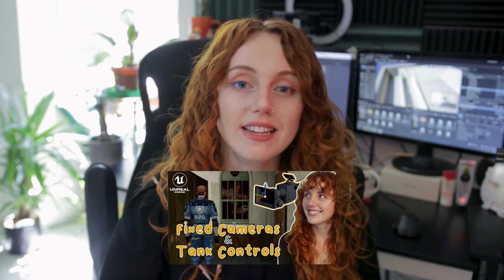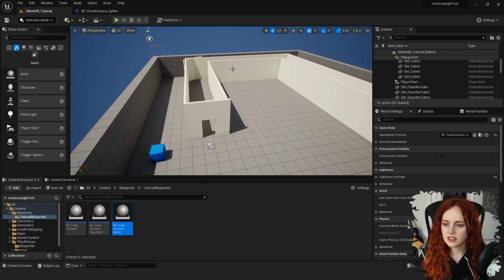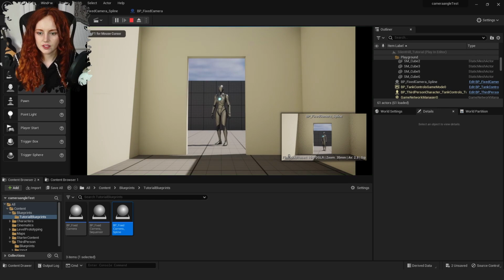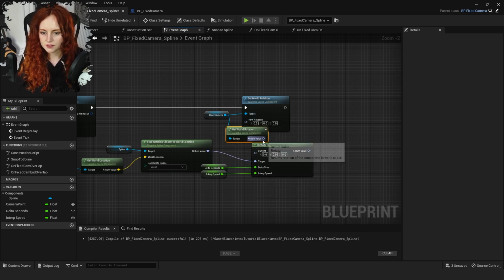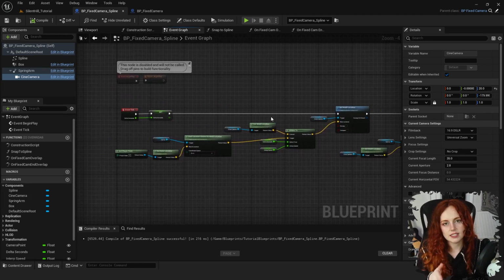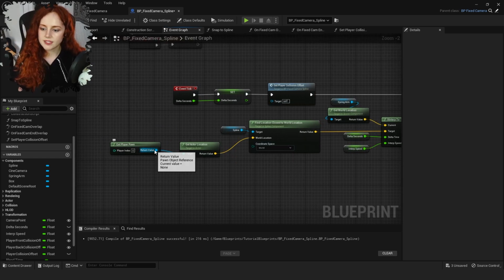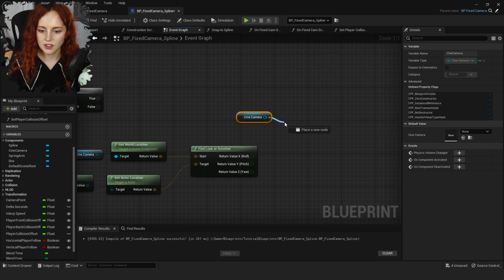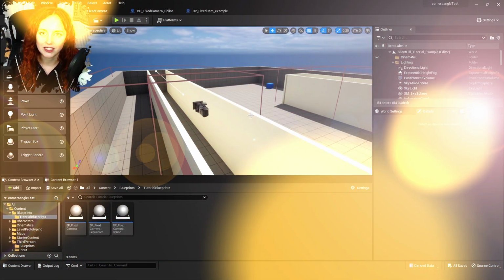Cinematic Cameras Tutorial | Silent Hill | Classic Horror Games in Unreal Engine 5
✨Recreate iconic horror game moments in Unreal Engine 5✨ continuing with Silent Hill🧟‍♂
If you're a game dev who loves classic horror then this may pique your interest! Get into your Unreal editor and dev along with me while I take you through how to Animate Fixed Cameras using Splines and Track the Player.
Would you like to see a different iconic horror moment tutorialised? Or do you have any tips / tricks for us? ❤

○ Camera Body (Canon 700D)
○ Camera Lens (18-35 mm Sigma)
○ Motherboard (ASUS TUF Gaming X570-Plus ATX)
○ Processor (AMD Ryzen 7 3700X)
○ Microphone (Blue Yeti)
○ Headset (Logitech Wireless)

00:00 - Intro and Example
00:47 - Project Setup & Whiteboxing
01:41 - Recap: Fixed Camera Angles
05:28 - Recap: Tank Controls
06:43 - Child Blueprint with Spline
10:18 - Snap Camera to Spline
14:40 - Dutch Tilt
16:33 - Camera Follow Player
26:15 - Spring Arm
35:29 - Dot Product
43:35 - Second Camera Location
45:26 - Camera Look at Player (rotation)
51:45 - Camera Peek around Corner
53:59 - Auto Focus on Player
55:56 - Outcome and UE Project Download
56:39 - Outro